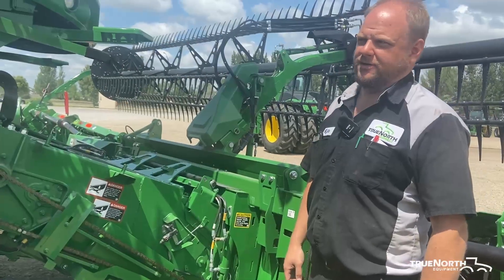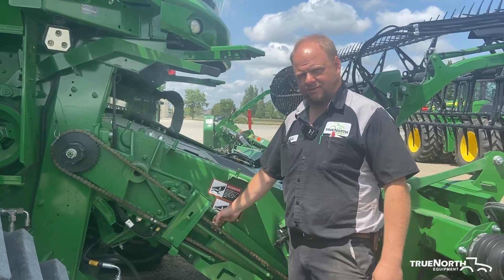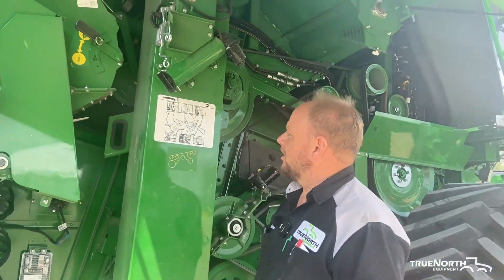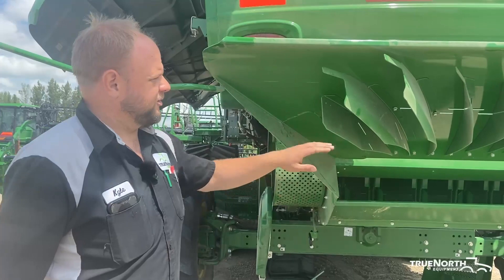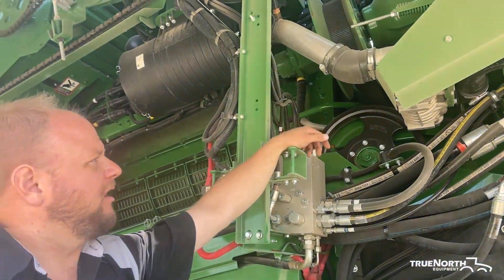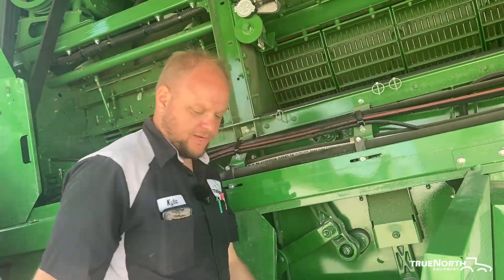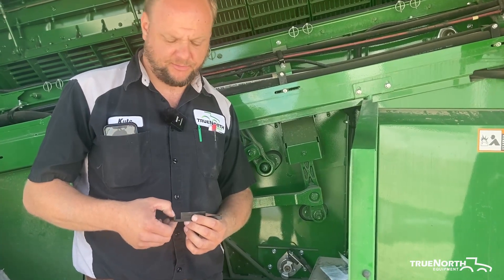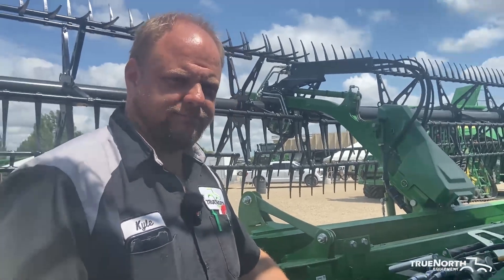Maintenance Points on an S700 Combine with Kyle Britton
From our Precision Tech Summer Clinic, technician Kyle Britton takes you on a walk around of common maintenance points on the S700 series combines.